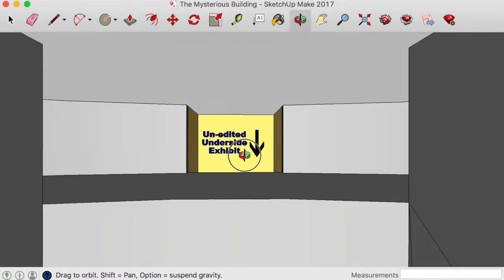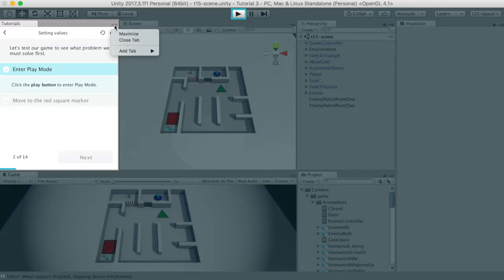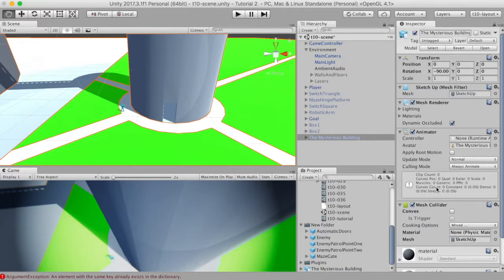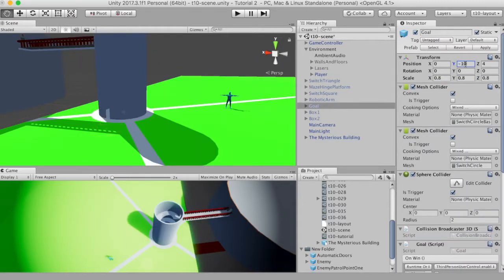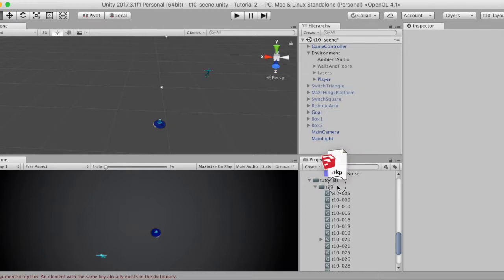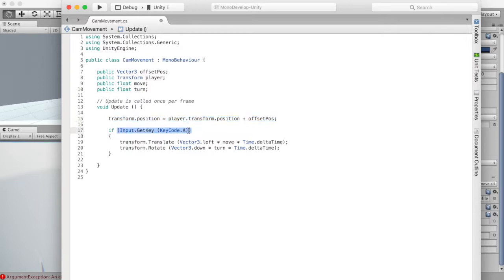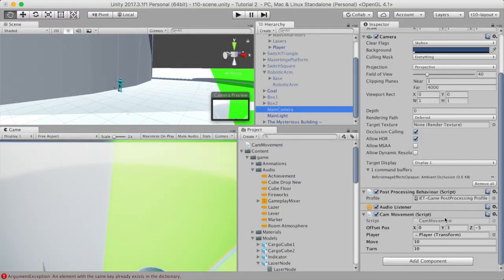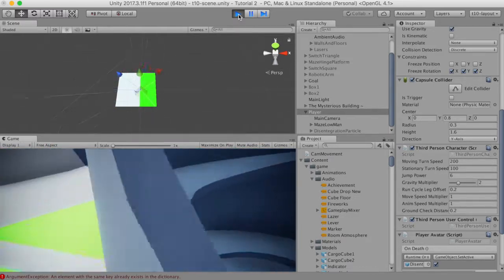My Unity Game "The Mysterious Building" with SketchUp Model from 2 Previous Videos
In this video, I create a Unity game with a model I made in SketchUp in 2 previous videos. I may expand on this in another video as well. Hopefully, you’ll also learn some interesting things about working with Unity in this video.